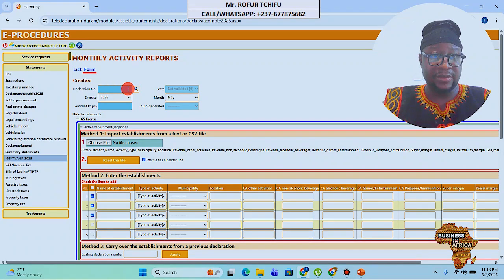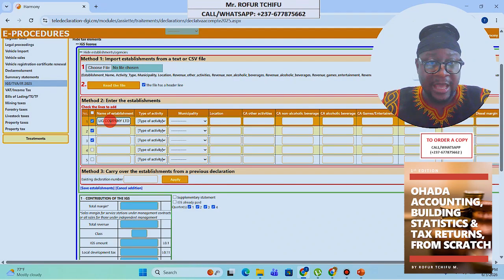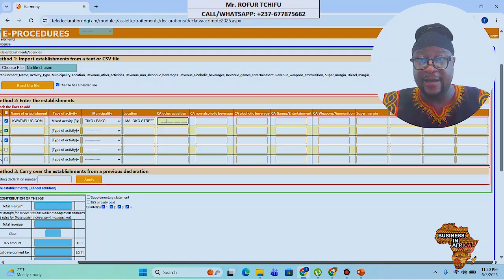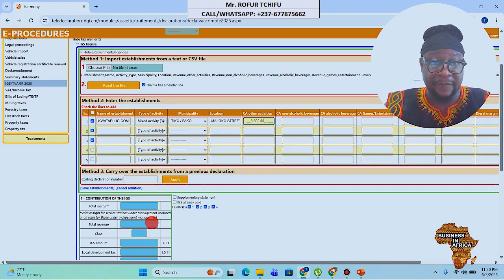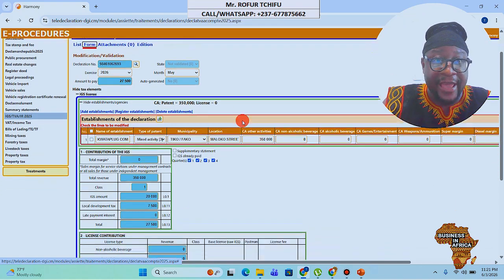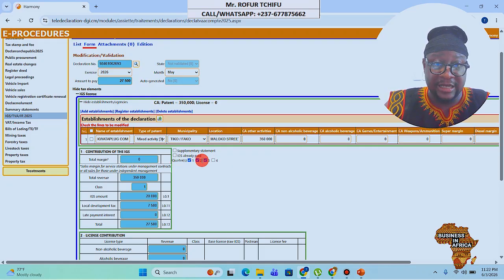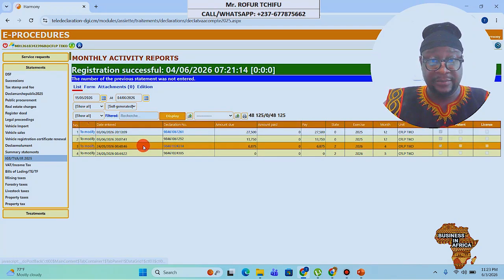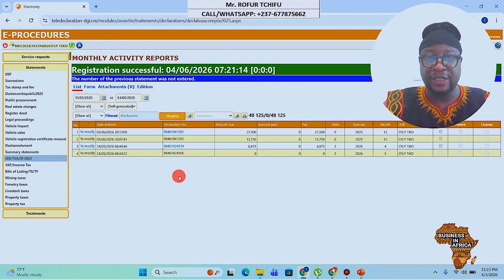How To Declare & Pay IGS Tax In Cameroon 2026 (PART 2), Cameroon Tax Sytem 2026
Are you a business owner, entrepreneur, accountant, tax consultant, or taxpayer in Cameroon? In this video, I explain in detail how to correctly declare and pay the IGS (Impôt Général Synthétique) Tax in Cameroon for 2026.

You will learn:

✅ What IGS Tax is and who should pay it
✅ The businesses affected by the IGS regime
✅ How to calculate IGS Tax correctly
✅ How to declare IGS online using the DGI tax platform
✅ How to generate a payment notice
✅ How to pay your tax without penalties
✅ Common mistakes taxpayers make and how to avoid them
✅ Important deadlines for declaration and payment

This tutorial is designed to help small business owners, traders, service providers, freelancers, and accounting professionals stay compliant with Cameroon tax regulations.

• Taxation in Cameroon
• OHADA Accounting
• Business Management
• Entrepreneurship
• Finance & Accounting Tips

👨‍🏫 Presented by:
Rofur Tchifu M.
Chartered Accountant | Tax Consultant | Author
CEO, TRUEWORKS CONSULTING